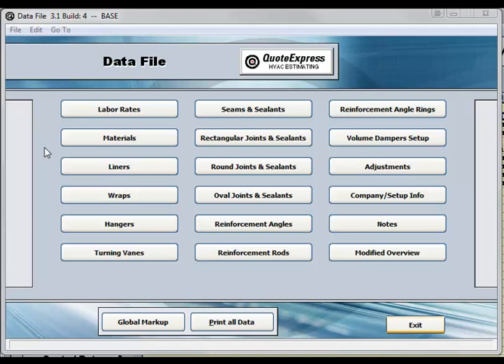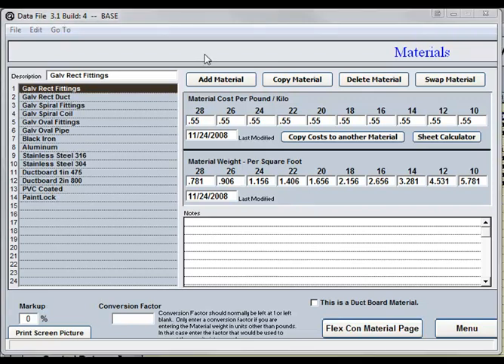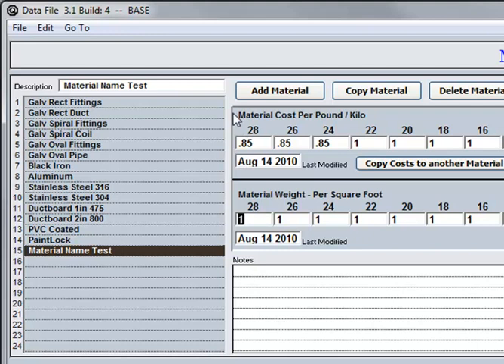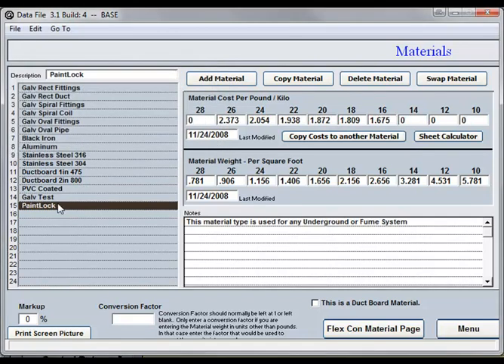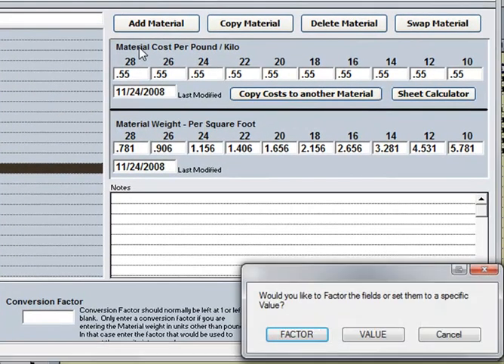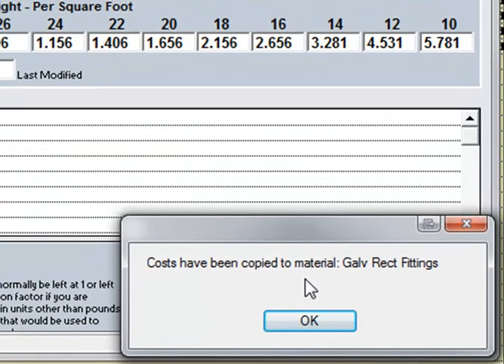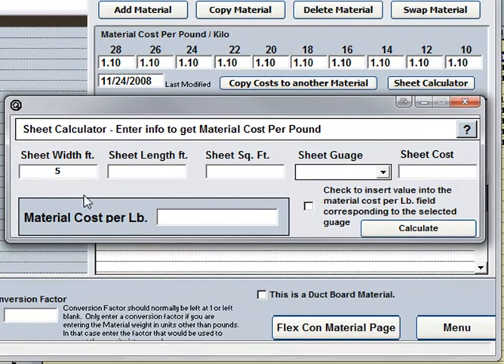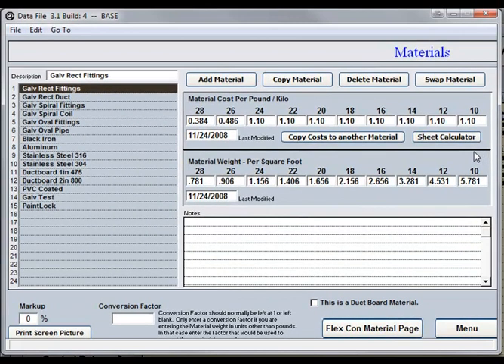QuoteSoft - Legacy Duct - Materials